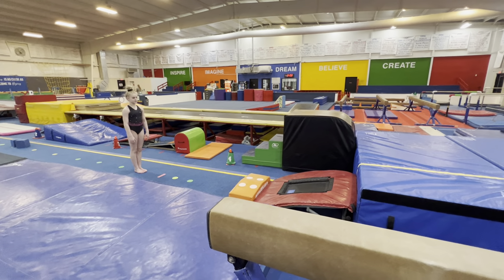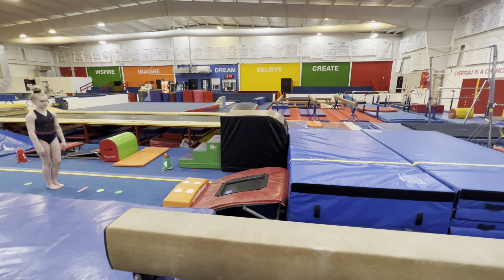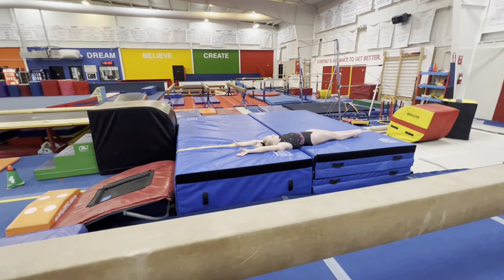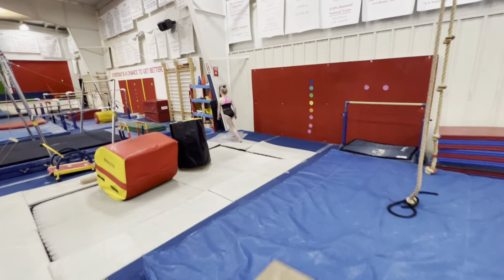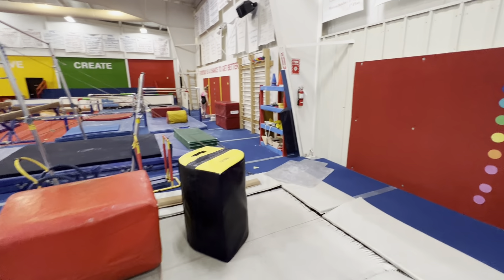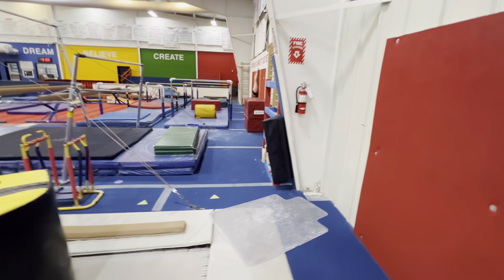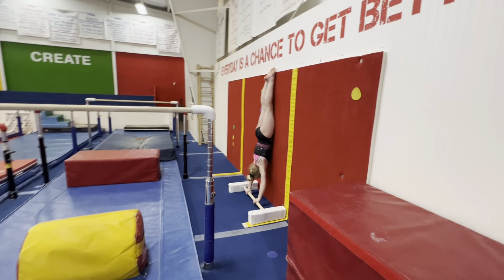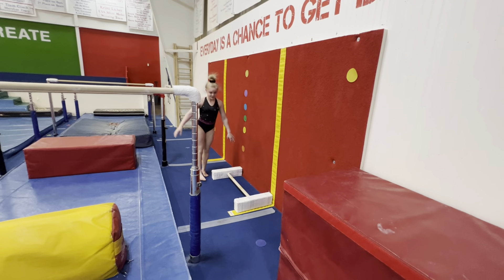Level 2 skill tree